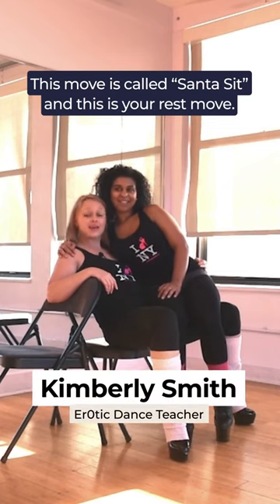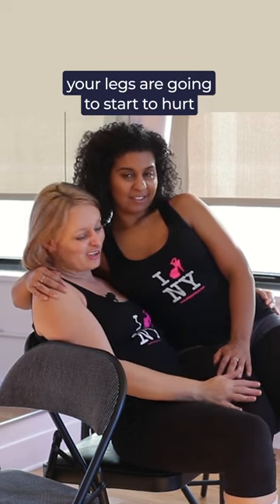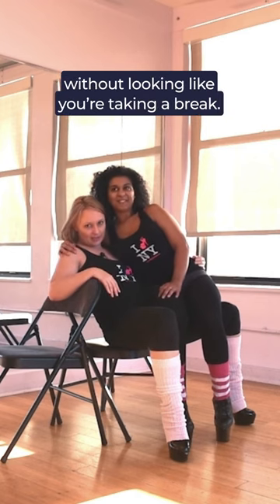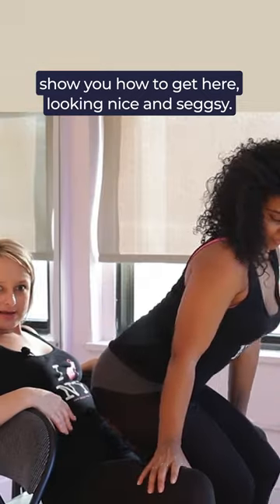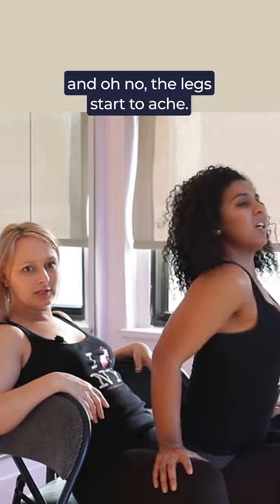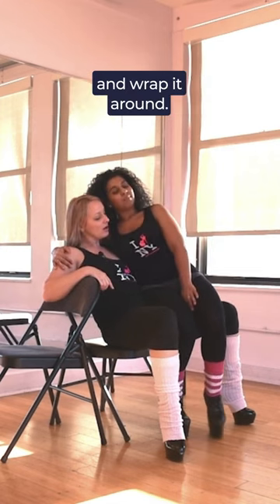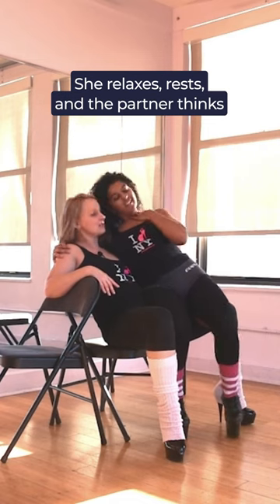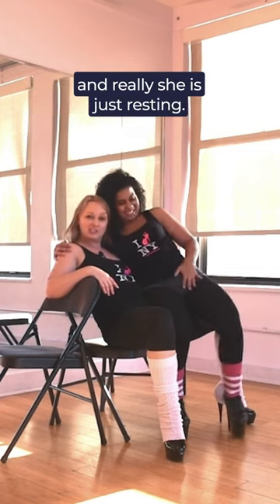The 'Santa Sit' Lap Dance Move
🧑‍🎄 Ho ho ho! Bring the festive spirit to the bedroom with this simple lap dance move presented by Kimberley Smith. 🎄 beducated dance dancemove# dance learndance intimacy